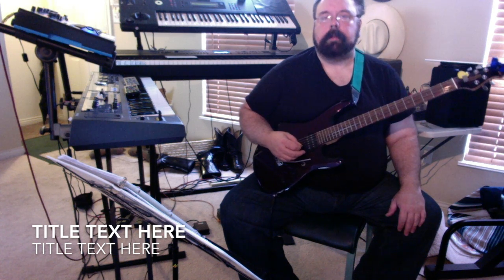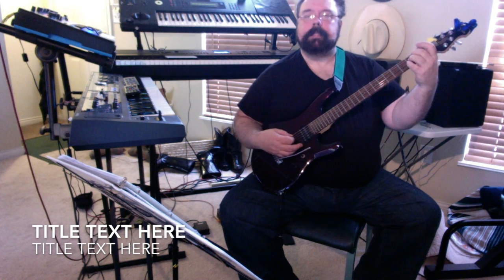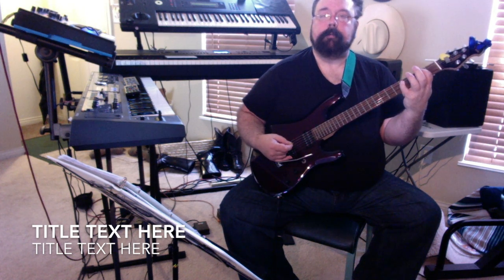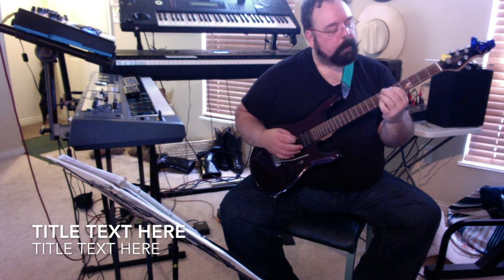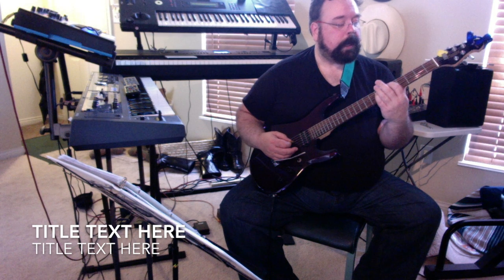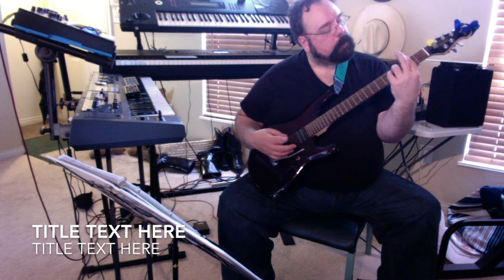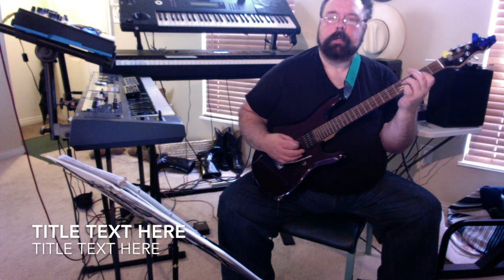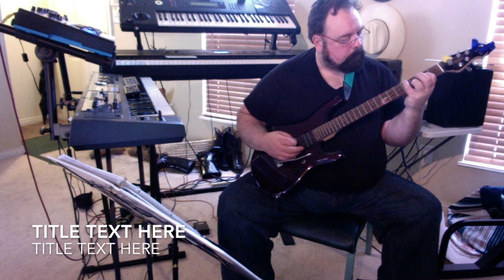Go All The Way by the Raspberries guitar lesson Robert Bruce Scott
The Raspberries - Go All The Way - guitar lesson by Robert Bruce Scott.